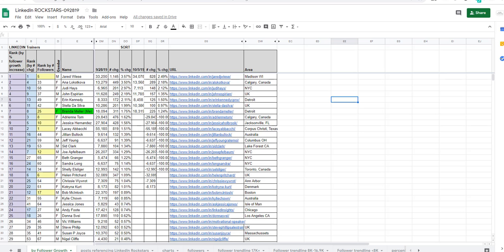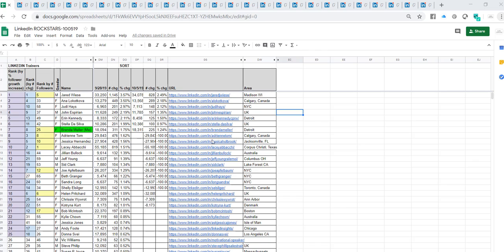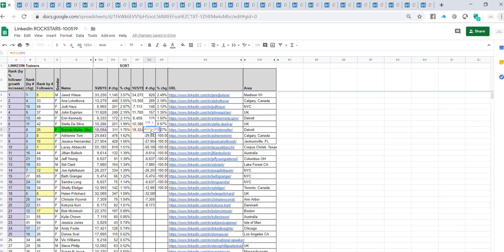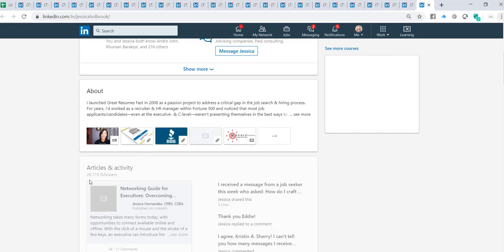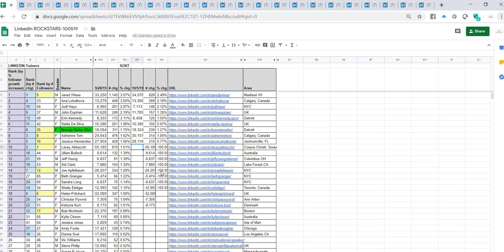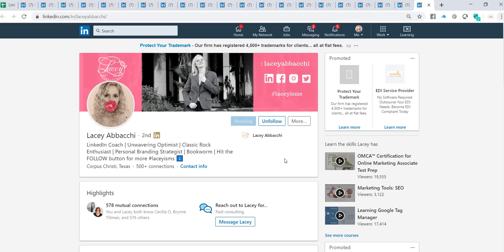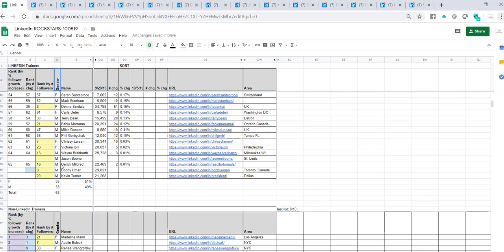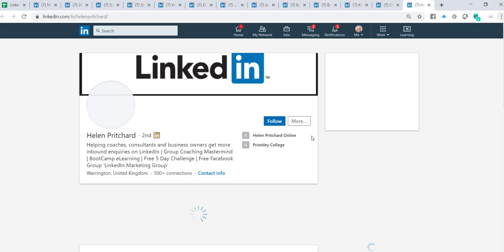Creating the Meller Marketing LinkedInROCKSTARS list - video 1 of 4 - Data Collection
What IS the Meller Marketing LinkedInROCKSTARS and how is this magical list created?

Watch this "behind the scenes" video to see how I create the Meller Marketing LinkedInROCKSTARS list. This is video 1 of 4 in this series.